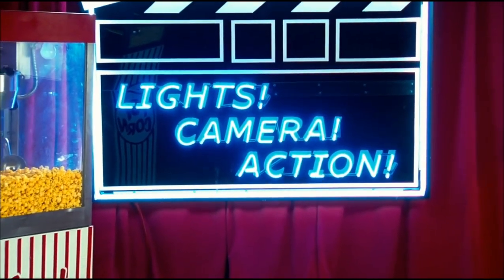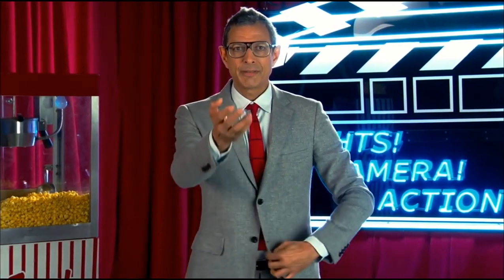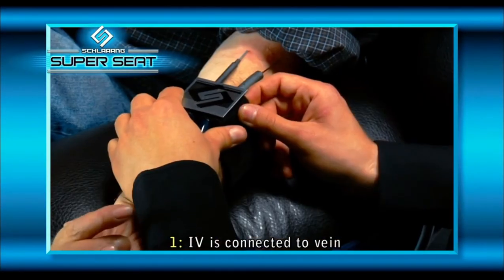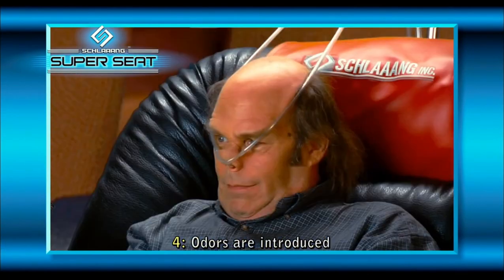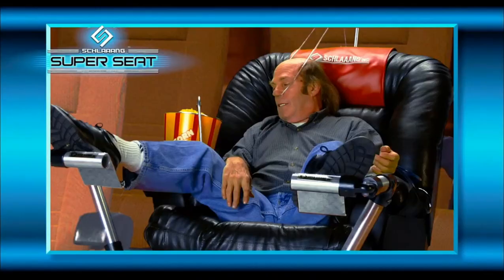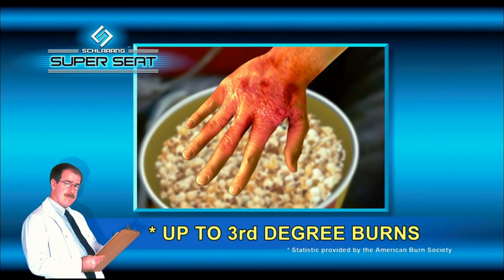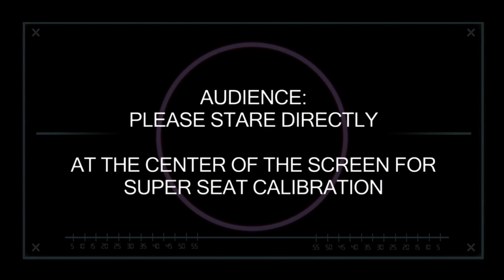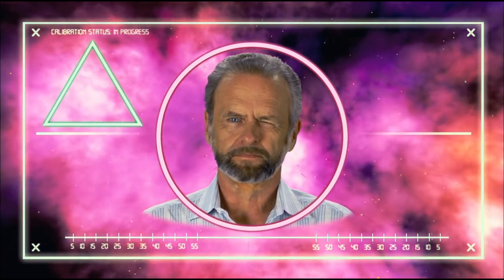Schlaaang Super Seat Tim and Eric's Billion Dollar Movie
Introducing the new Schlaaang Super Seat with Super Seat Calibration